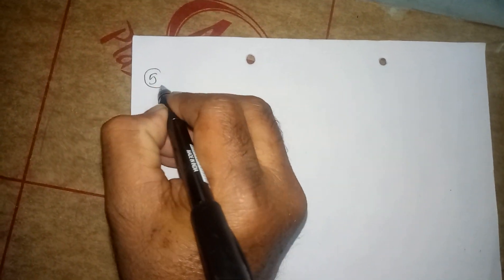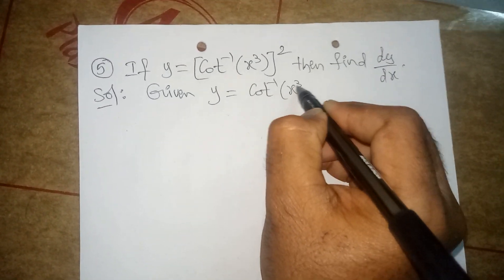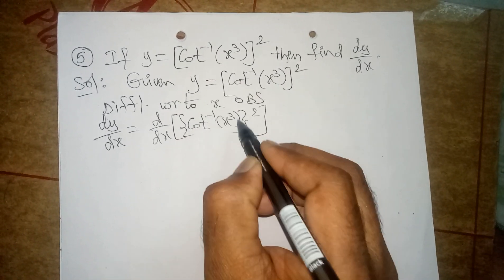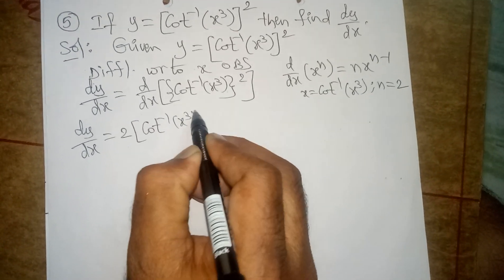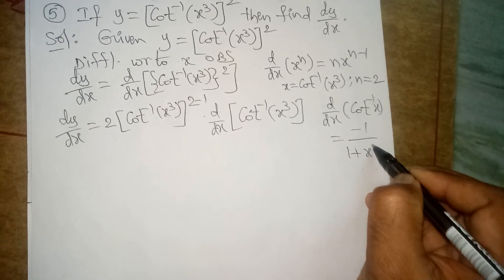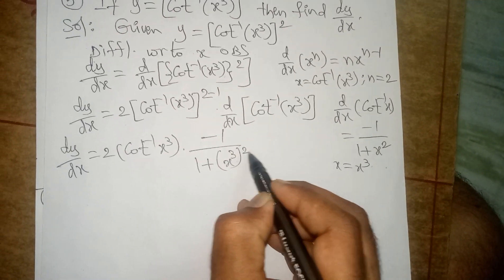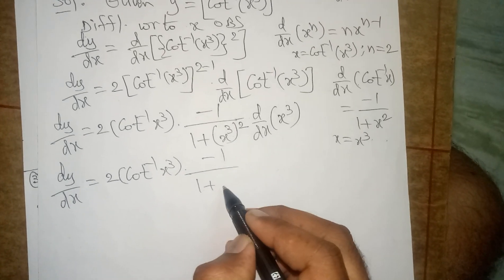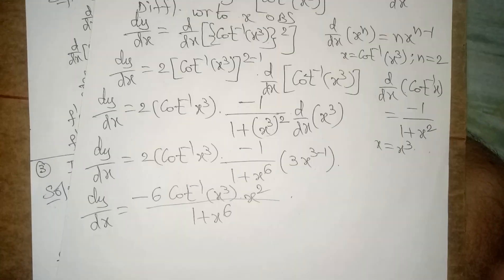5#DIFFERENTIATION_SUPER_SHORT_CUT_TRICKS DerivativeOf [Cot ^-1(x³)]²